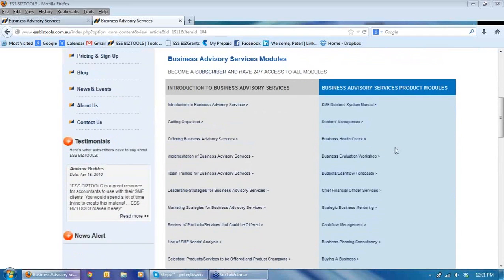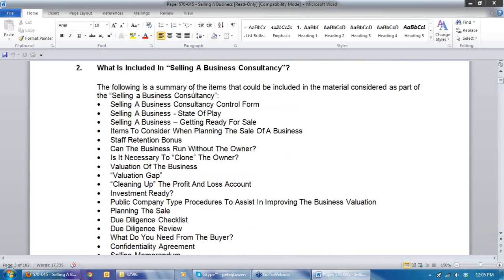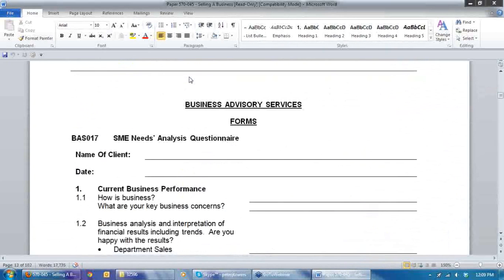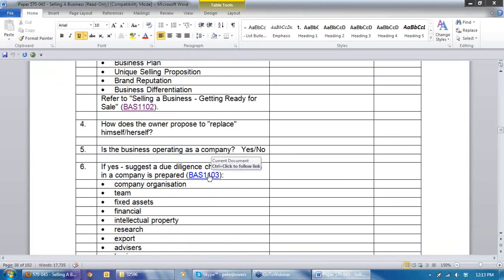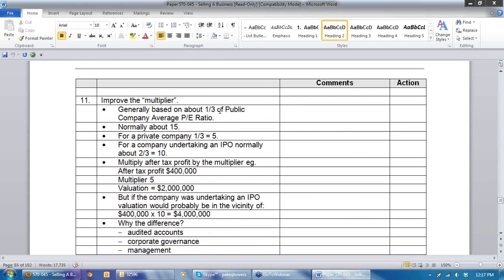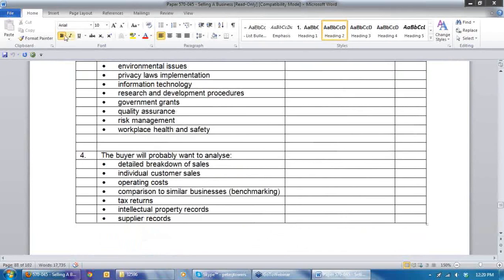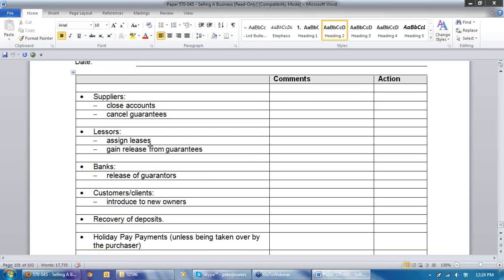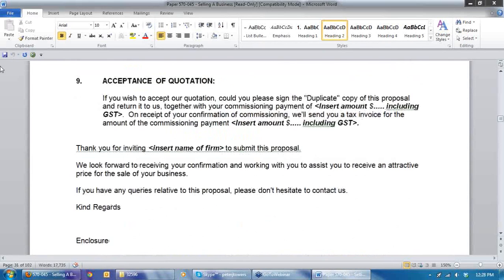Selling a Business Webinar - 12 August 2013 12pm AEST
An informative webinar on one of ESS BIZTOOLS' Business Advisory Services modules, Selling a Business.